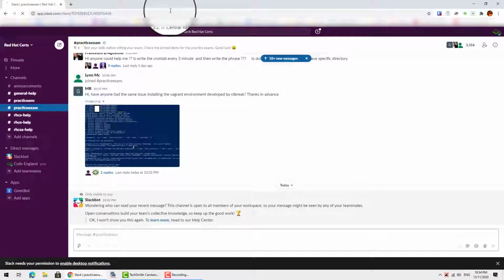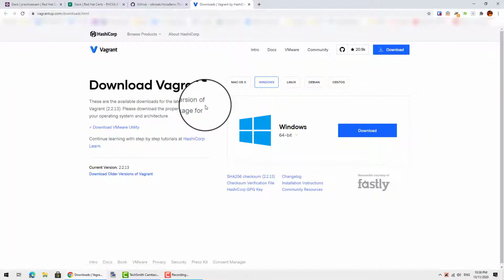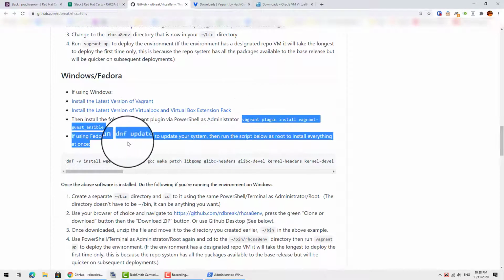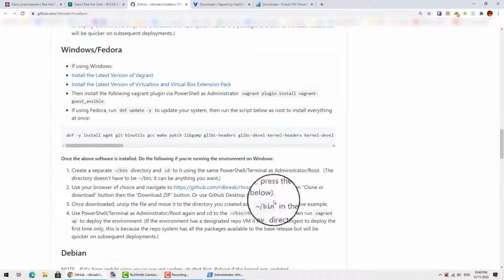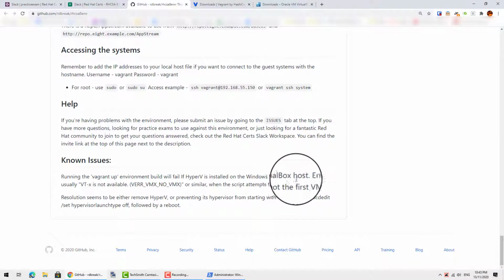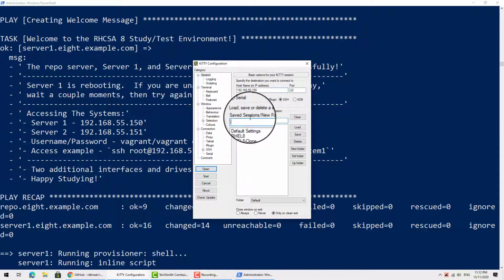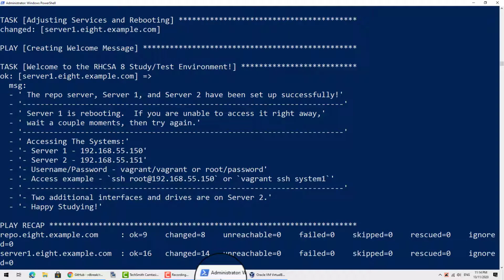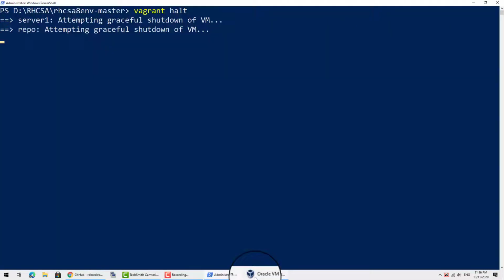RHCSA RHEL 8 - Practice Exam - Environment Setup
Video to cover the section '' for the RHCSA (Red Hat Certified System Administrator).